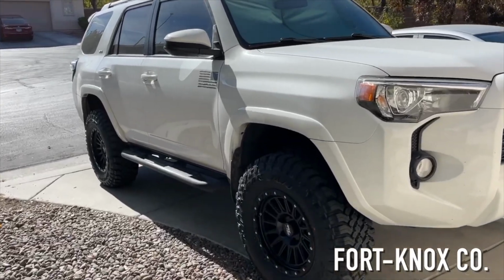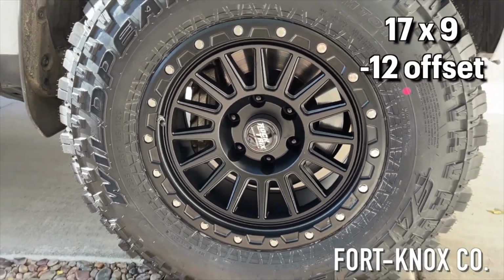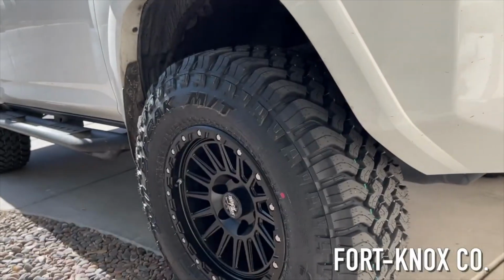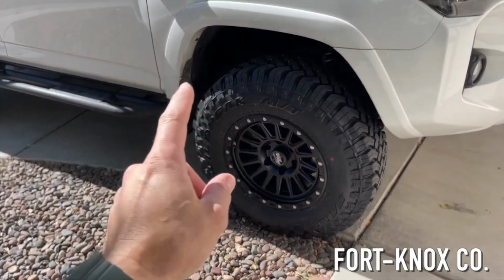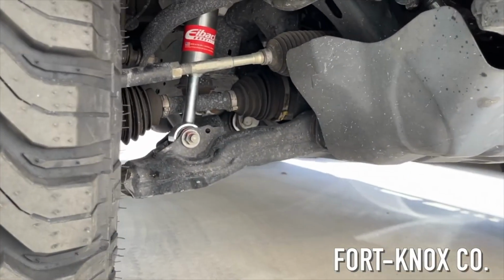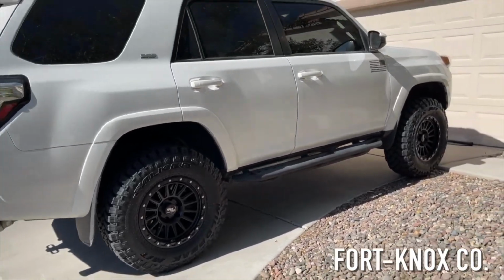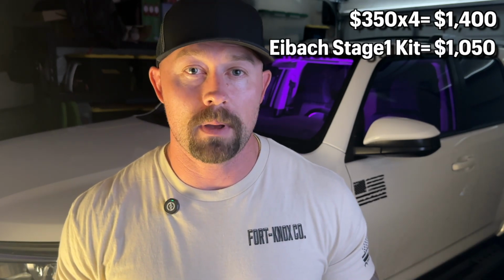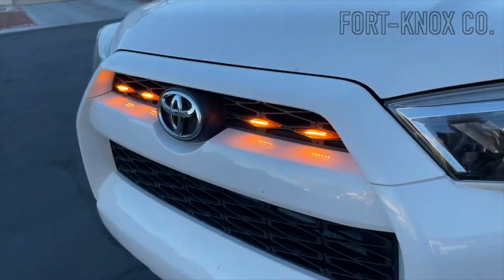Best Lift Kit for Toyota 4Runner | 33" Tires, Eibach Stage 1 Lift, 17" RockTrix Wheels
Thinking about lifting your Toyota 4Runner? 🚙 In this video, I show you waht I did to my 2016 Toyota 4Runner, step by step. Whether you’re upgrading for off-road capability, bigger tires, or just a tougher stance, this video will walk you through what I did to get the perfect look.

👉 What you’ll see in this video:
Full 4Runner lift kit
Parts you’ll need
Total cost Break Down $$$
My thoughts & review after the install

If you’re researching the best lift kit for 4Runner or want to see how it changes ride height, clearance, and stance — this video will help!
🔧 Parts Mentioned:
RockTrix 17x9 -12mm Offset:
Eibach Stage 1 Lift for 4Runner:
Falken WildPeak M/T 285/70r17

💬 Drop a comment if you have questions about lifting your 4Runner!